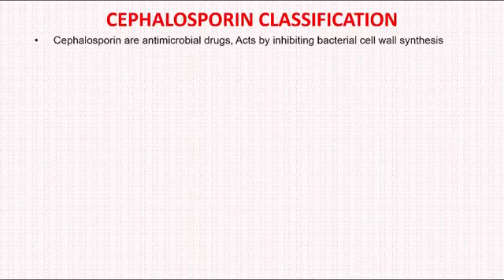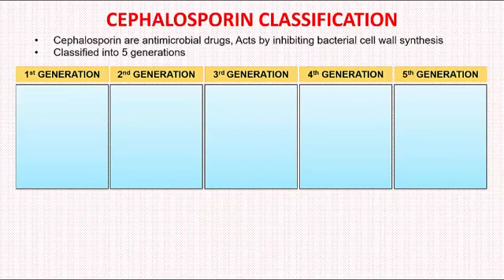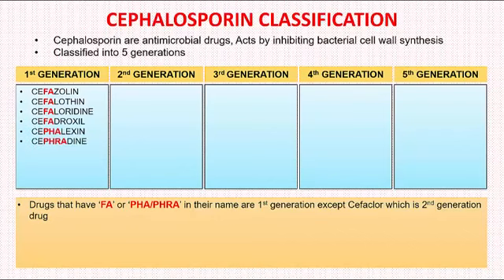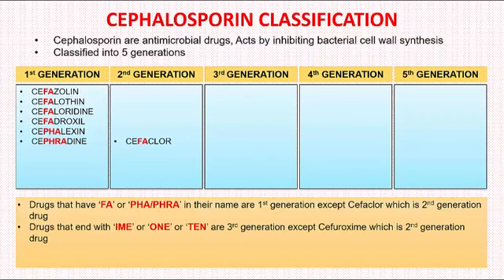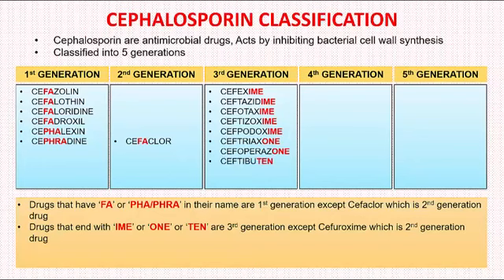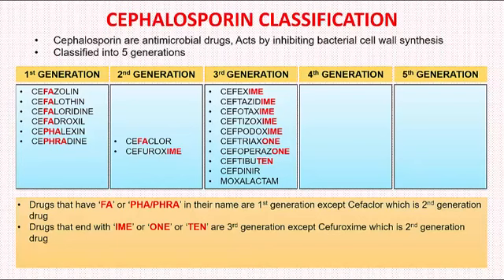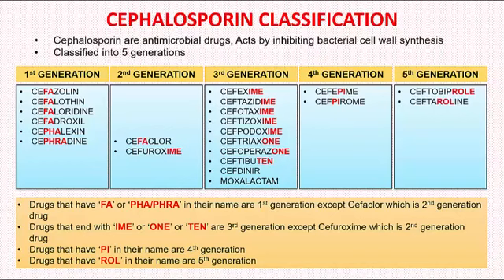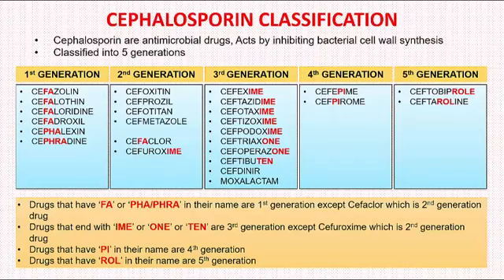of Cephalosporin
Video from Shahid